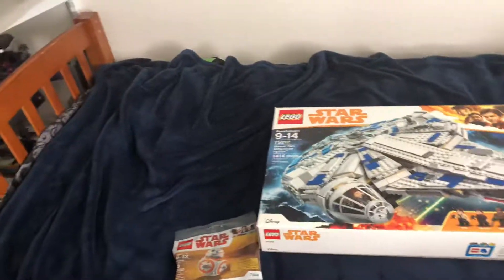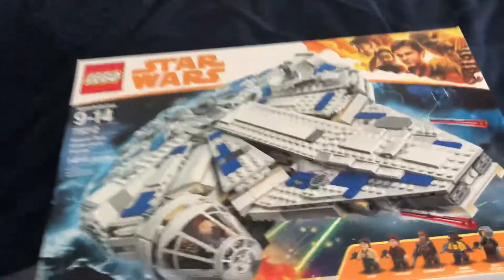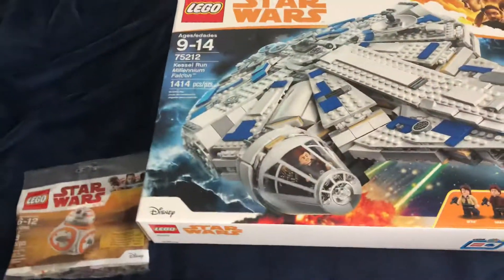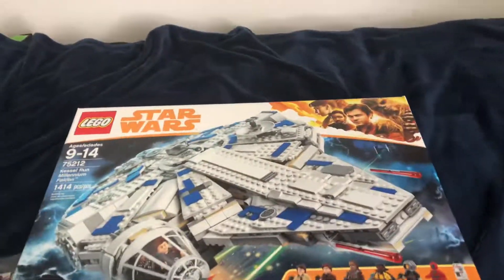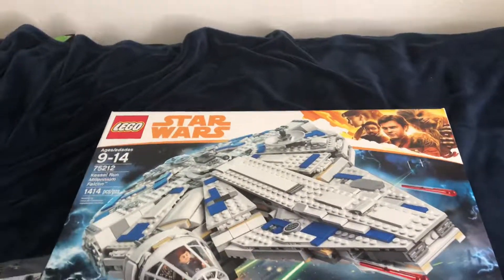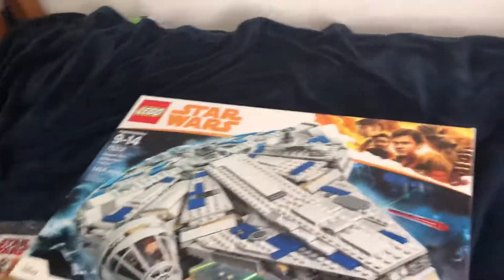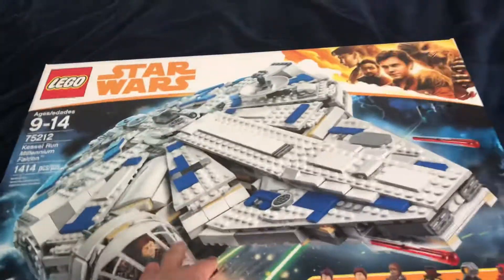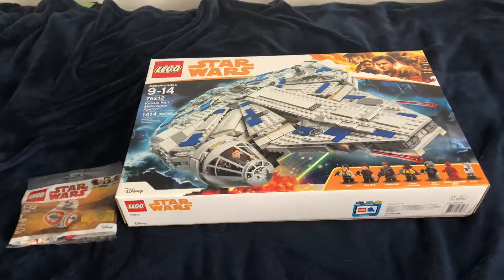Lego may 4th